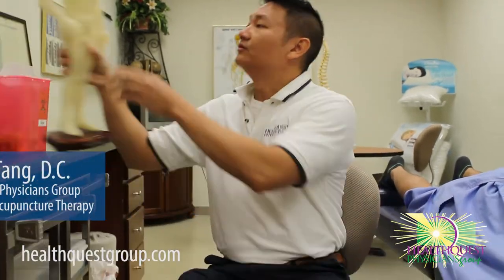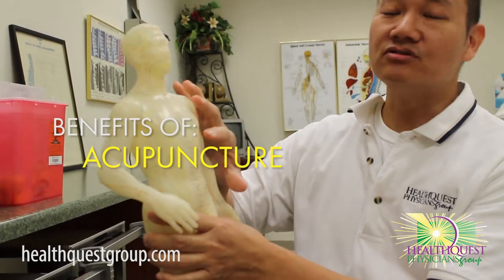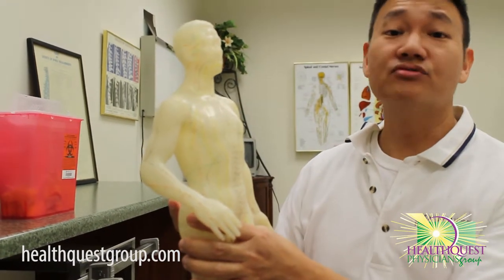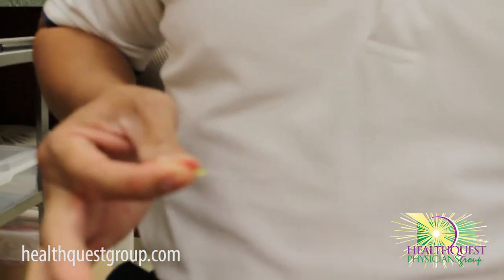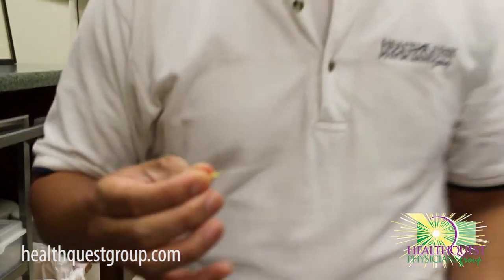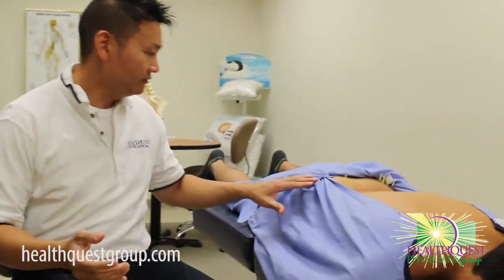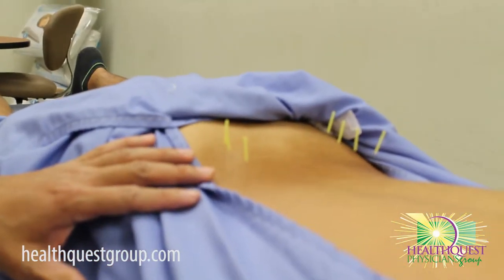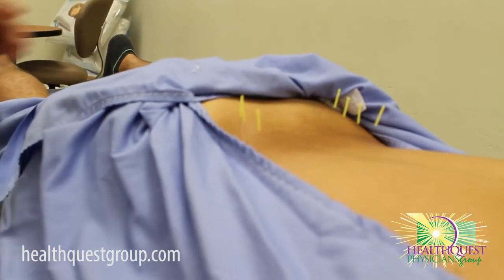Acupuncture Center Jefferson City MO - Health Quest Physicians Group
Know anyone skeptical of acupuncture? Tag them in this video!

Based off an ancient theory, acupuncture has a long history of effective healing.

Our Certified Acupuncturist, Dr. Ted Tang, breaks down how acupuncture works and helps our patients!